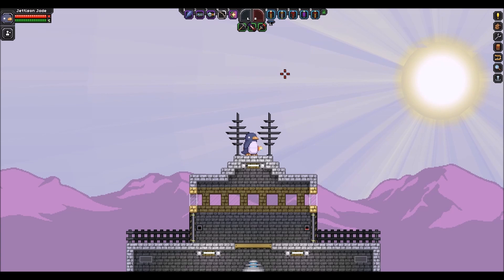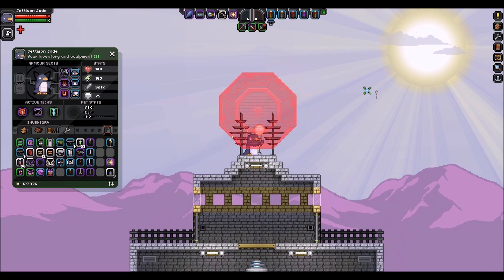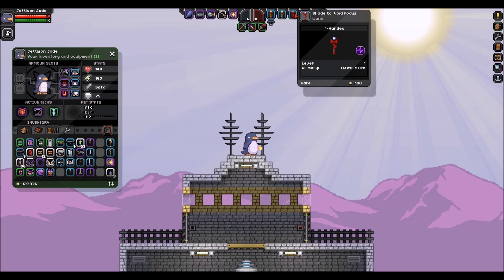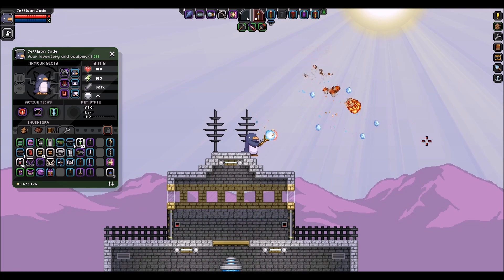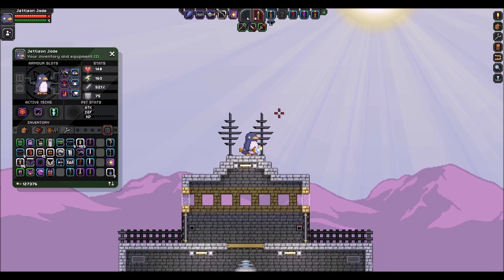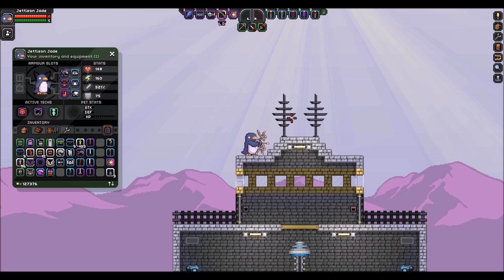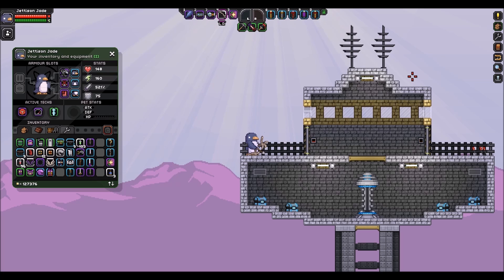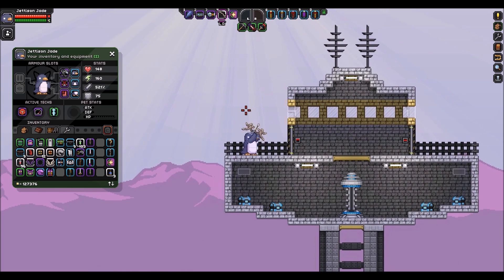Starbound Nightly EP: 53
What's up guys? Pollen count is off the charts today so I'm sorry I sound so nasally. Today we have a ton of new weapons and a few new shops to check out. Smack that Like button if you enjoyed!